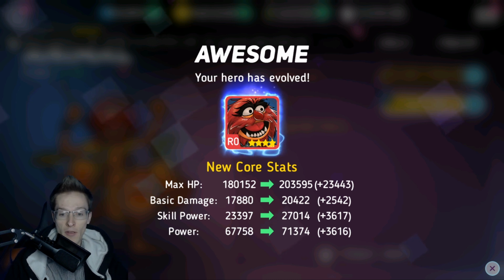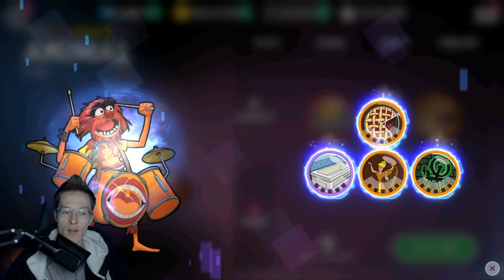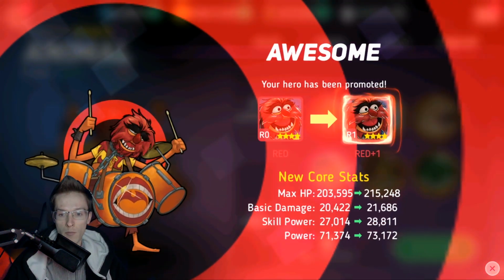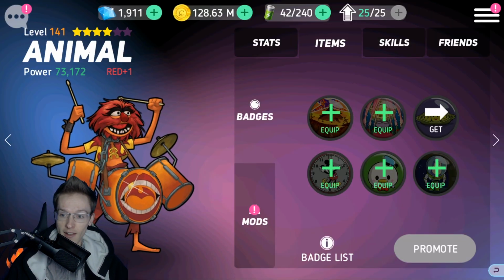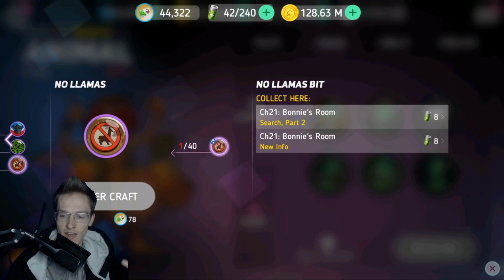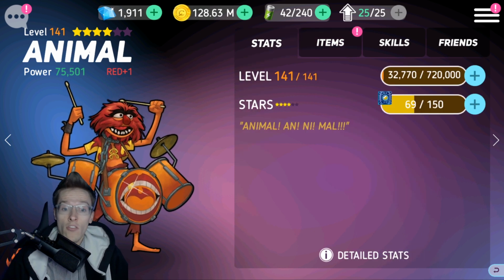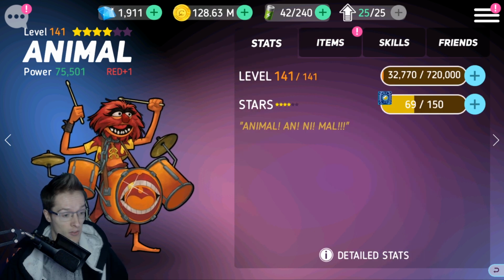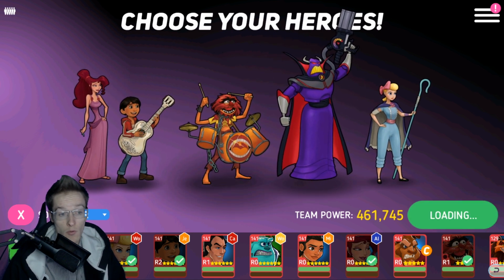3 STAR ANIMAL!!! - Disney Heroes Battle Mode